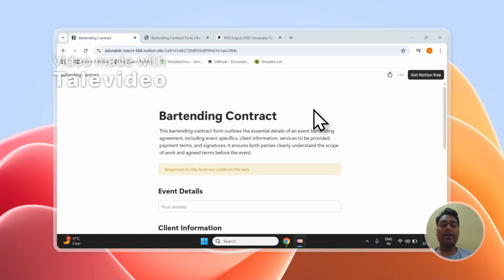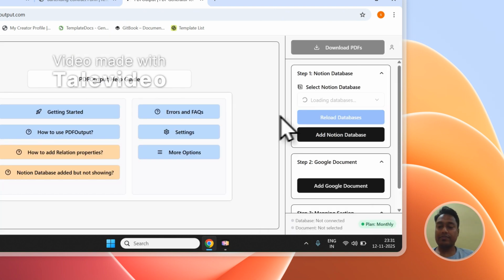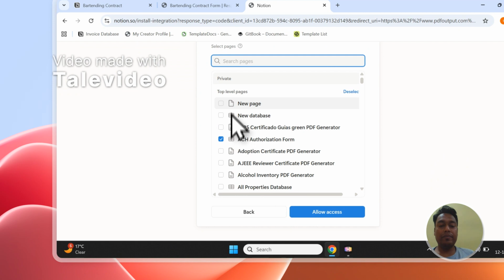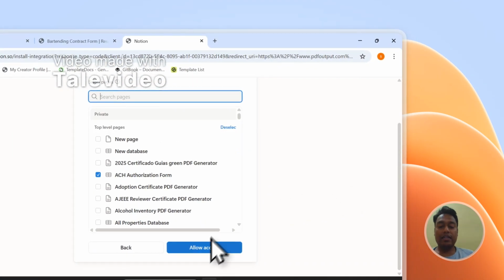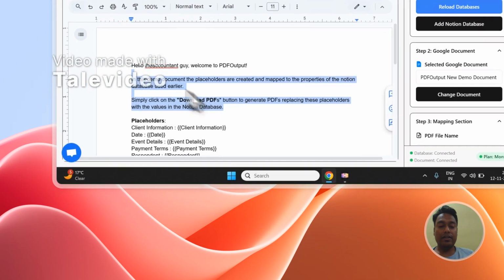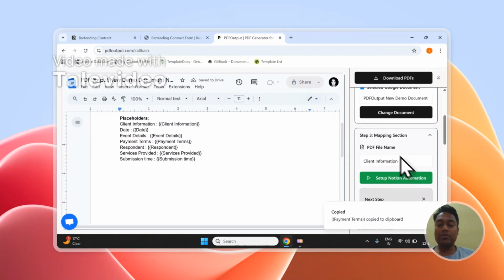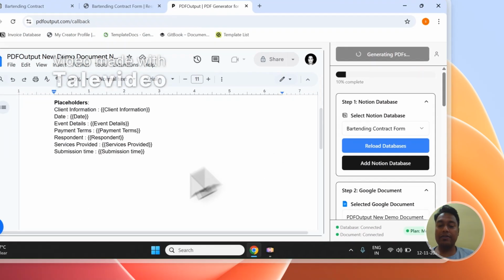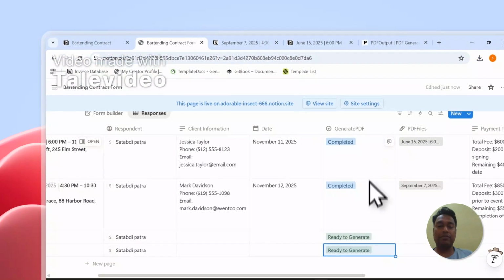Bartending Contract PDF Generator (How to create bartending contracts on automation in Notion)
We are going to take a look at Bartending Contracts PDFs which we will create within minutes.

1️⃣ Connects to your Notion database and pulls fields like ClientName, InvoiceNumber, and any custom data.

2️⃣ Finds placeholders ({{ClientName}}, {{InvoiceNumber}}, etc.) in your Google Doc template and replaces them with real data.

3️⃣ Generates a PDF, saves it back to Notion Database, and updates your Notion database.

👋 ABOUT PDFOutput